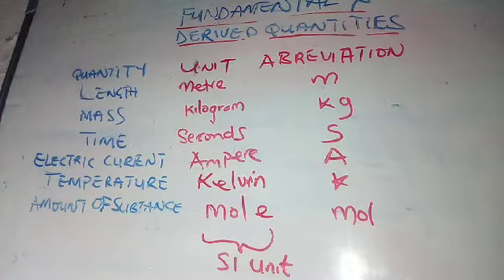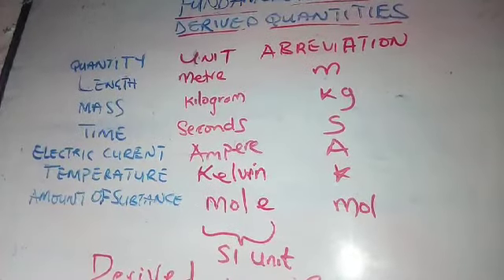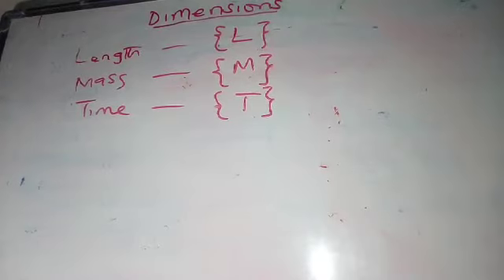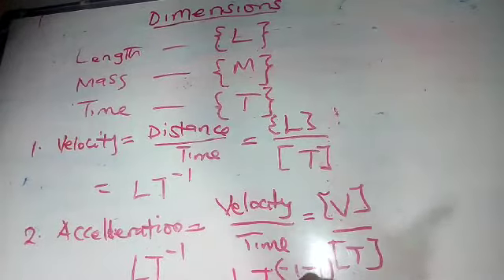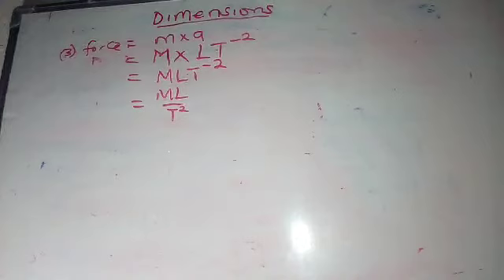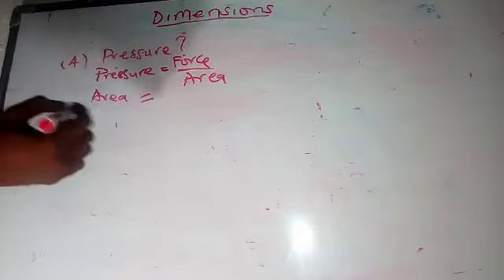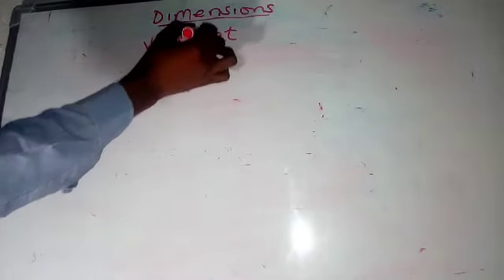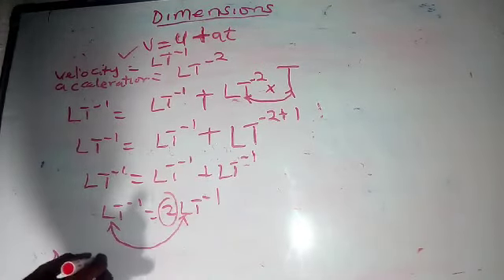SSCE, JAMB, Olevel physics Tutorials 1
Derived and fundamental quantities, Dimensions.